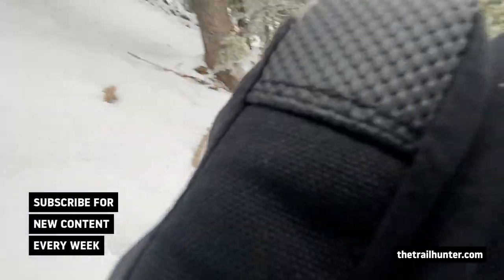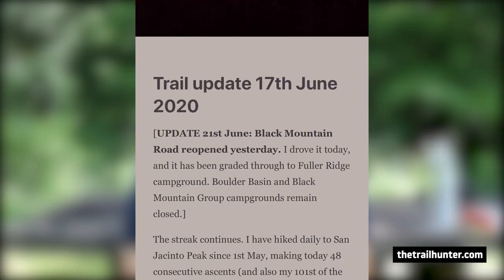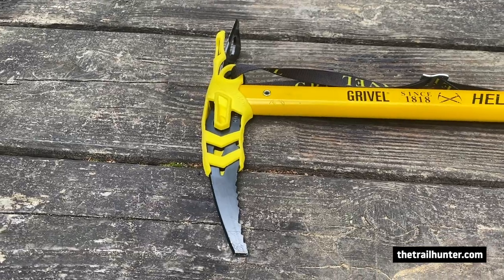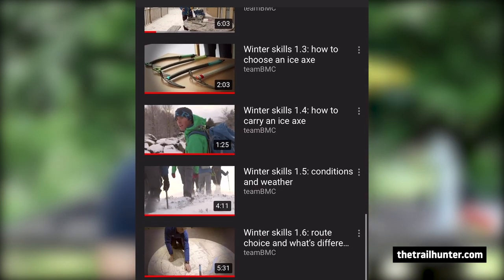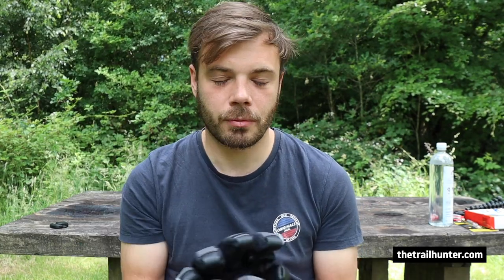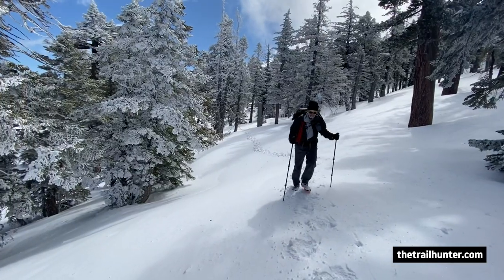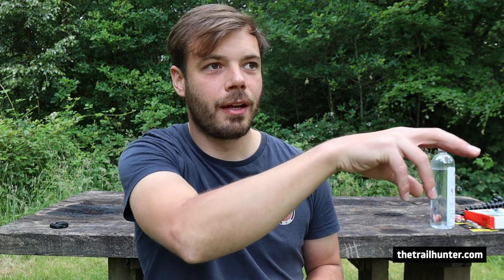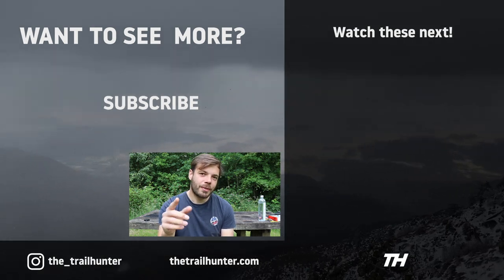PCT DANGERS | 5 important tips for the San Jacinto Mountains on the Pacific Crest Trail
Important advice for thru-hikers! I hiked along the San Jacinto Mountains on the PCT this year in March 2020 and was challenged with dangers of deep snow, ice and a storm. This video will give you my top 5 tips for traversing the San Jacinto on your way to Idylwild as well as showing you important gear and resources to check out while planning your trip.

The Pacific Crest Trail is a 2,650 mile long trail spanning from Mexico to Canada and the first fatality hotspot is the San Jacinto range after the Paradise Valley Café at around mile 150 to mile 200. It has 15% of the fatalities that occur on the entire trail, making it one of the most dangerous sections of the PCT. One hiker did have a fatal fall and there were a number of rescues during the time I was out there.

CLOTHING

NAVIGATION

WATER TREATMENT

ELECTRONICS

EQUIPMENT

STORAGE